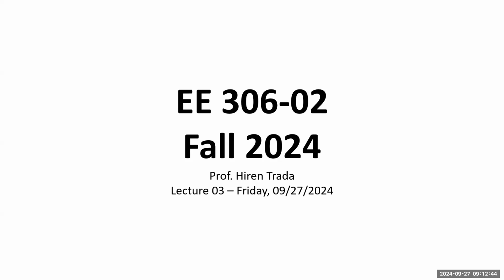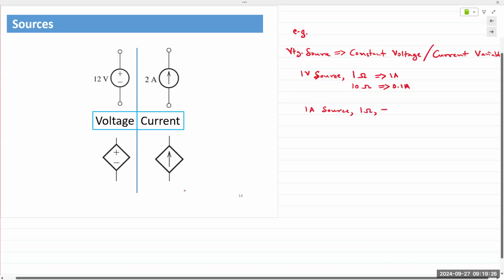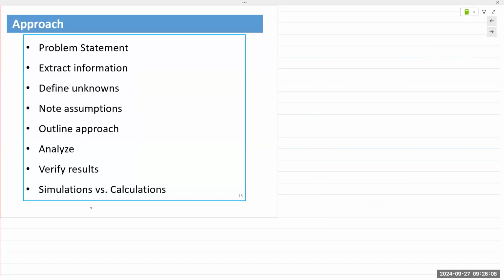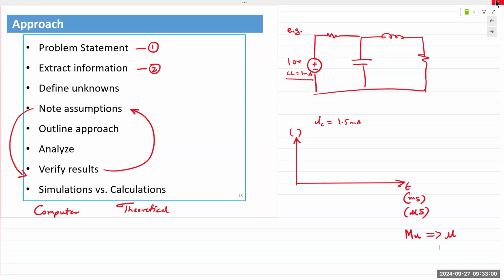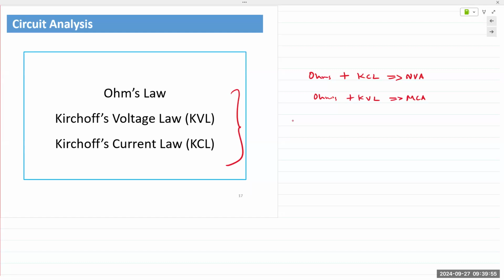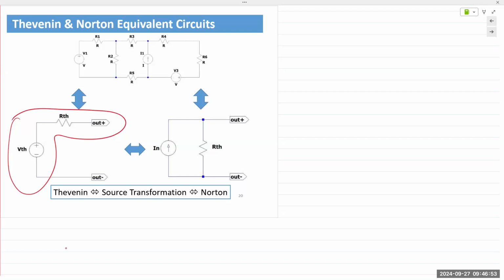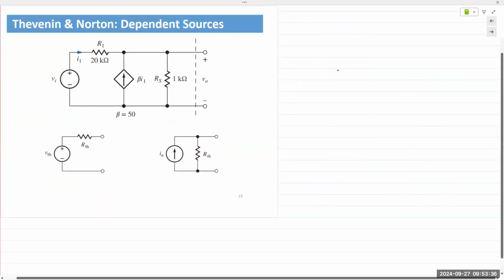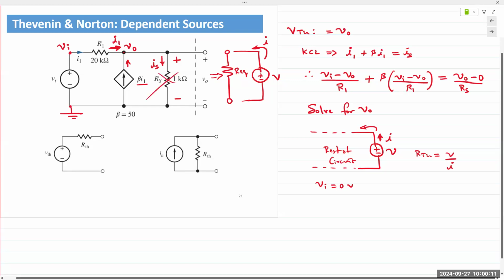EE 306-02 - Lec 03 - 2024_09_27 - Ch1 (Intro)